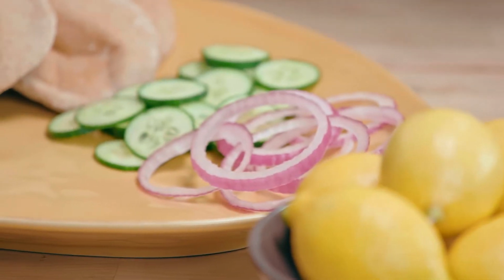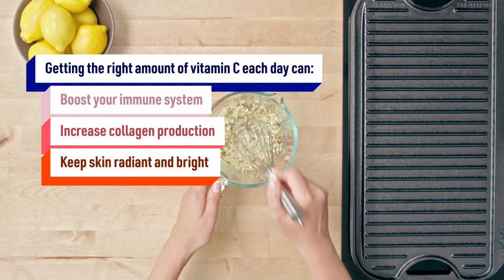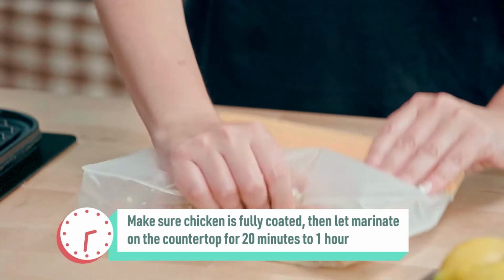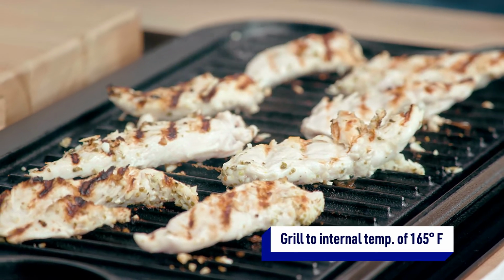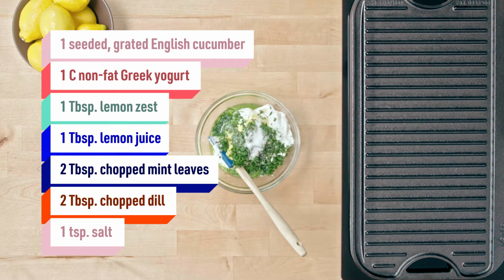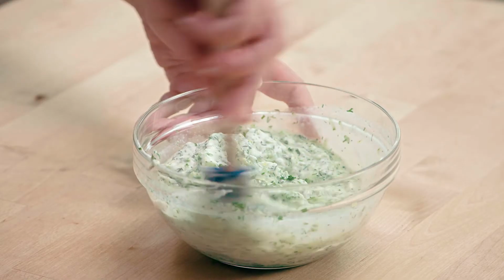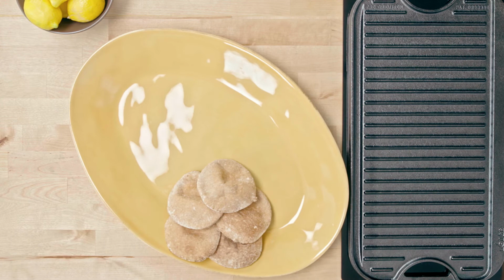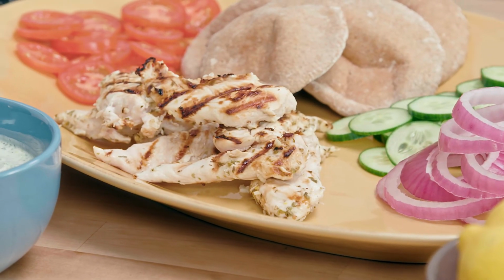Low Fat Greek Chicken Bar | Healthgrades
Low fat, high protein, loaded with deliciousness: learn how to prepare our Greek chicken bar and spice up tomorrow’s lunch or dinner. Be the first to see our new videos.